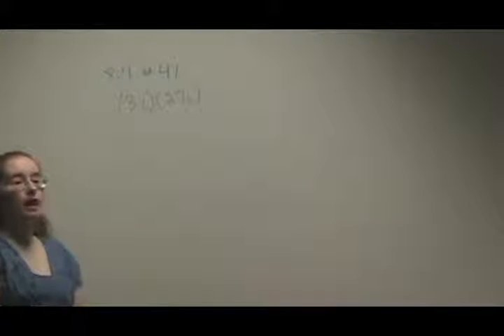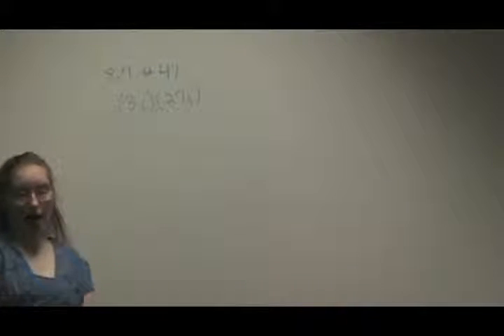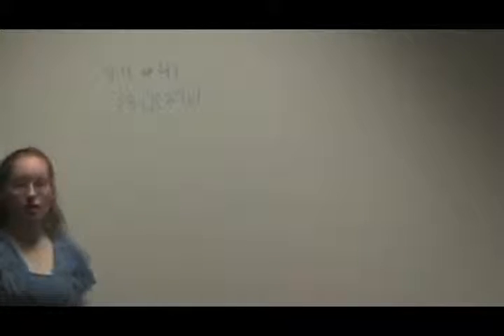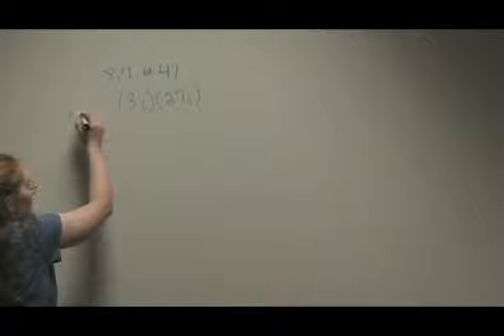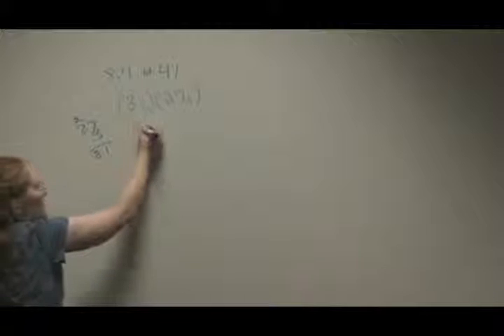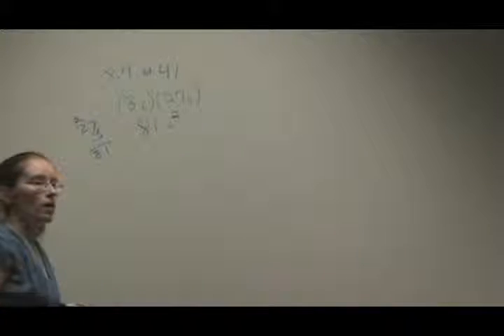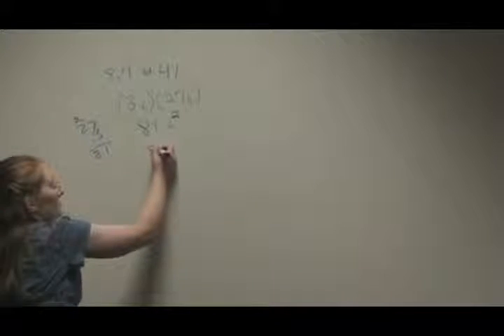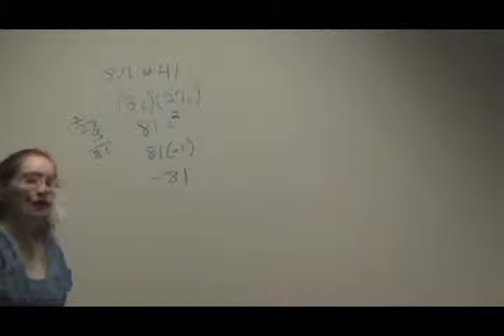Multiplication of Imaginary Numbers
An example for my class on mulltiplying imaginary numbers (i).